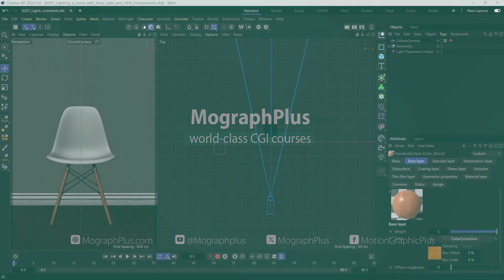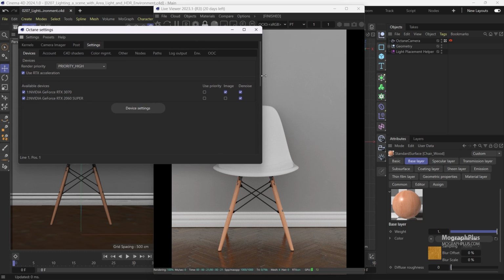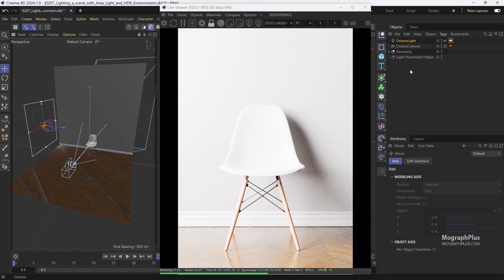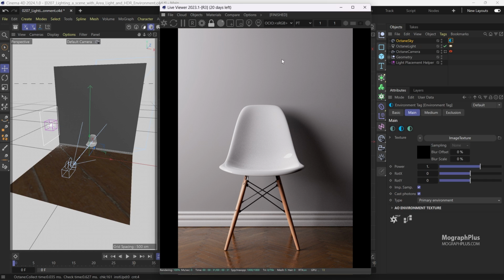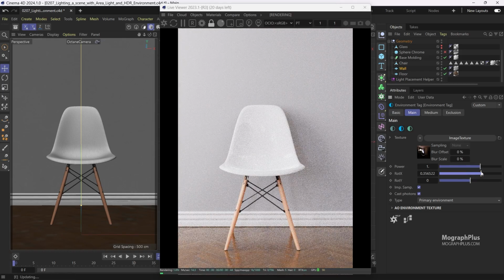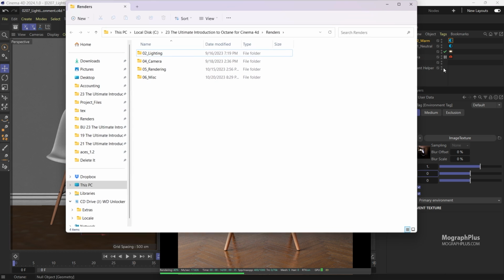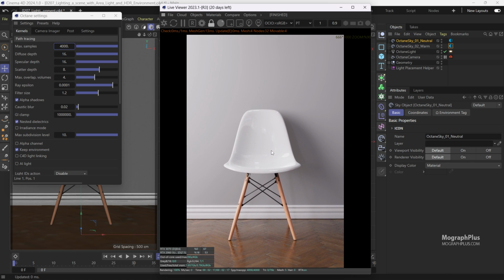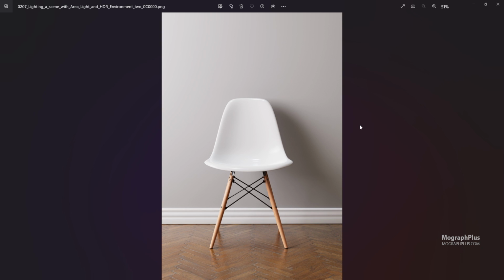A Beginner’s Guide to Lighting and Rendering a Realistic Scene in Octane for Cinema 4d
In this video tutorial which is a free samples from our online course "The Ultimate Introduction to Octane For Cinema 4d" , we learn how to light and render a simple scene realistically in Octane for cinema 4d using an Area Light and an HDRI Environment.